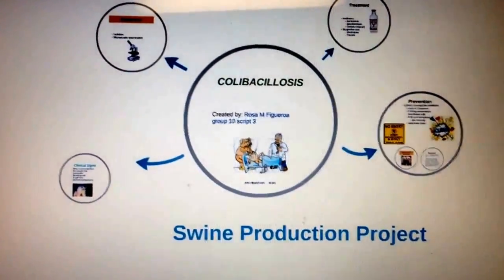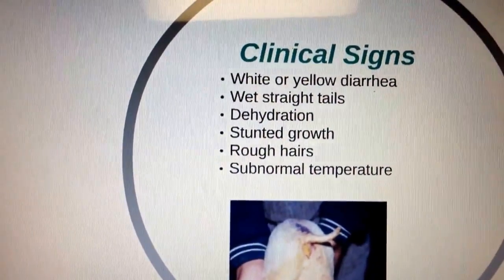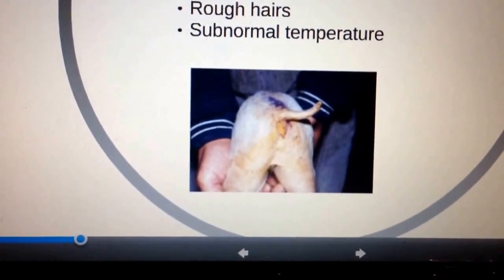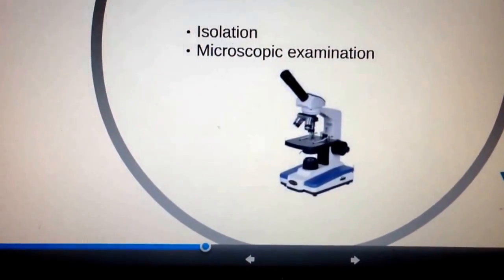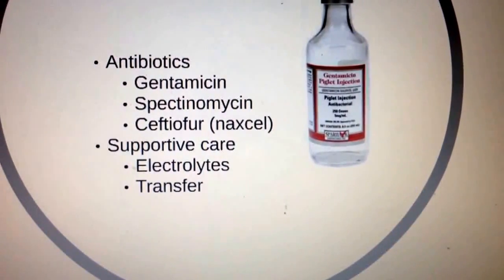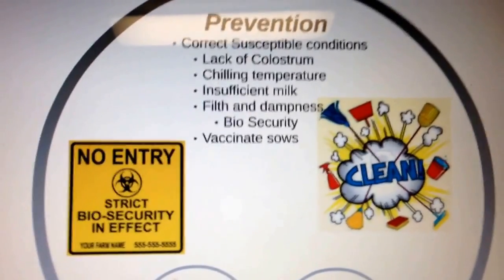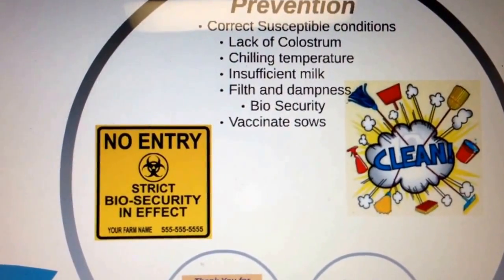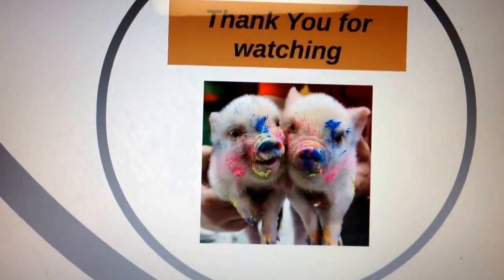Colibacillosis: piglet diarrhea